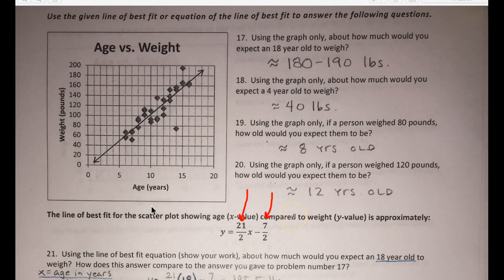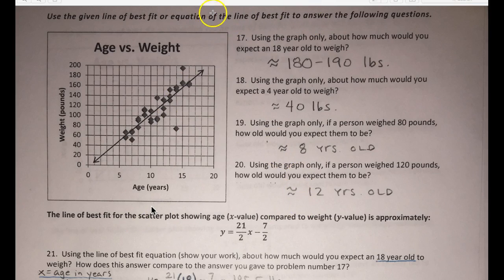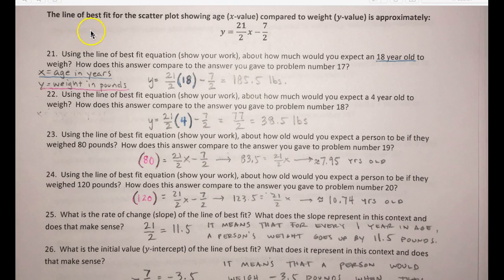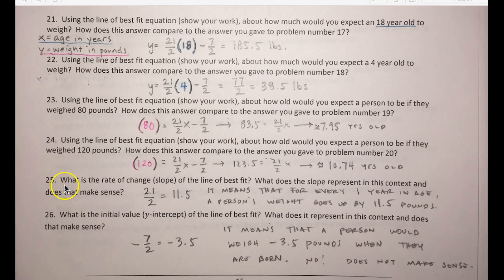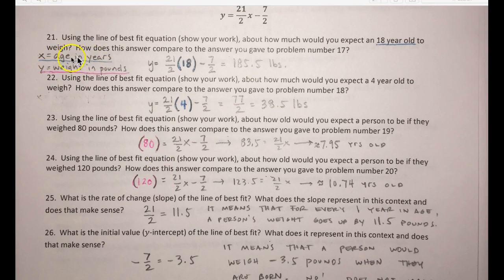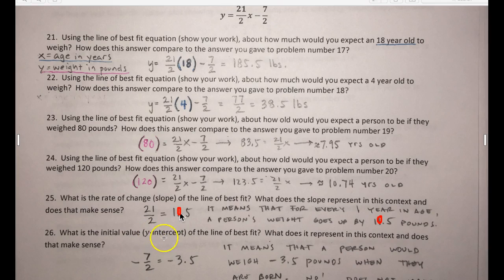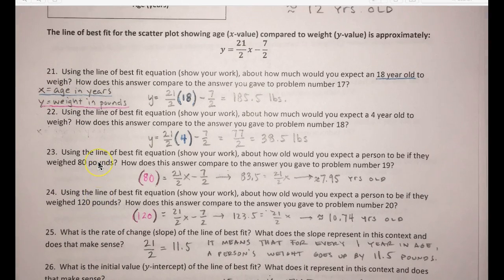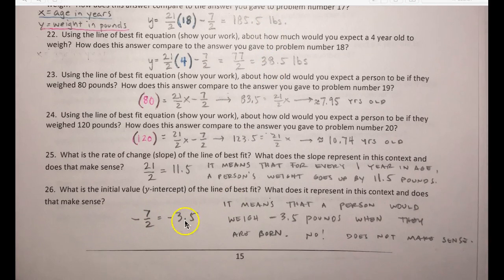8R unit 3 - Lines of Best Fit